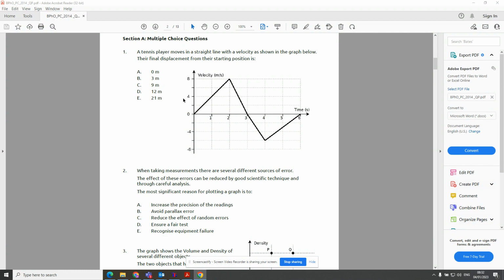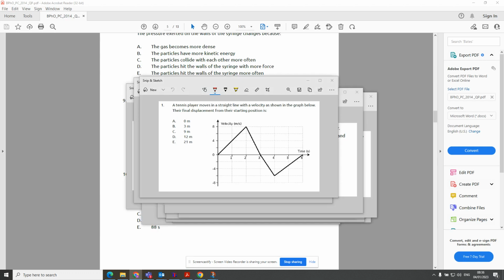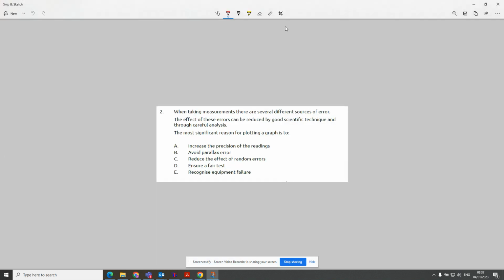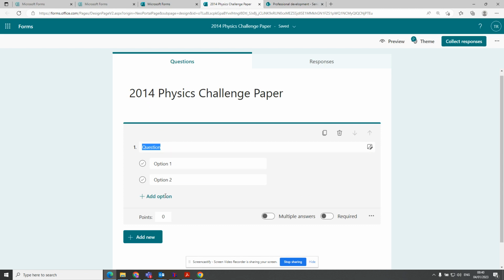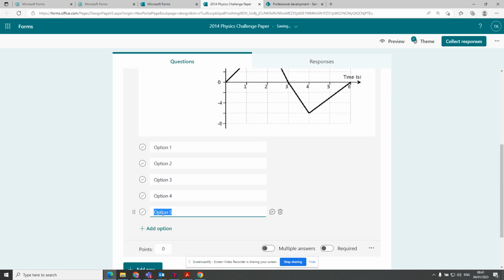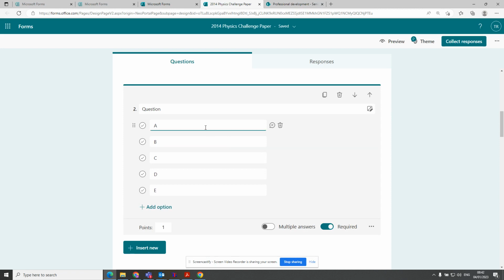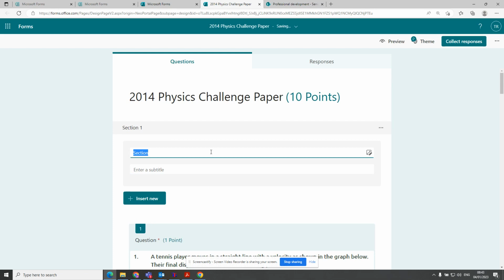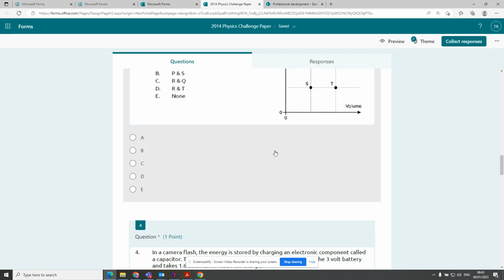How to put together a Forms Quiz